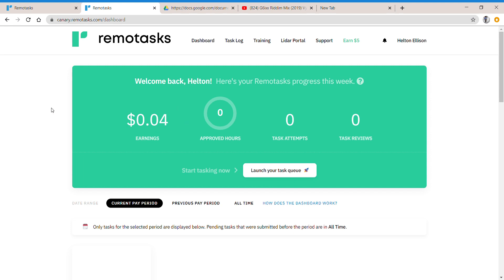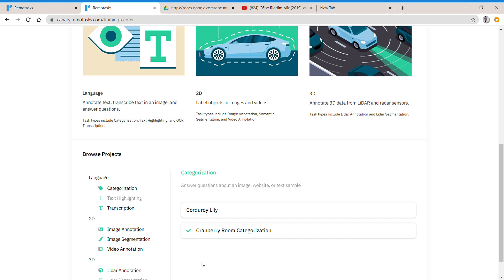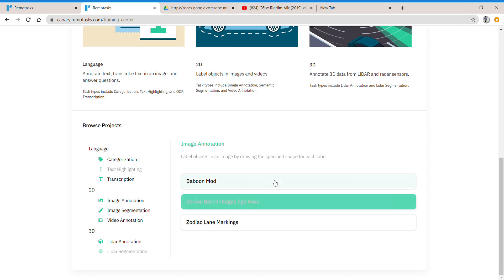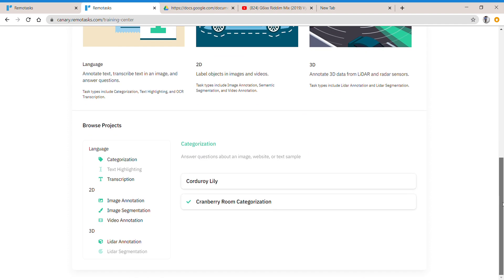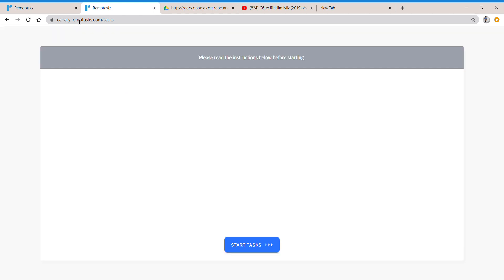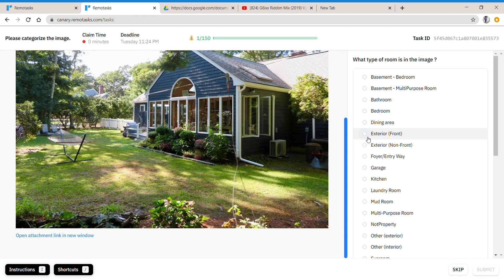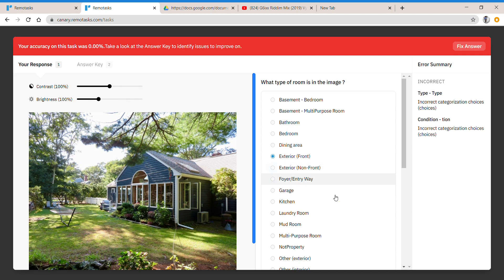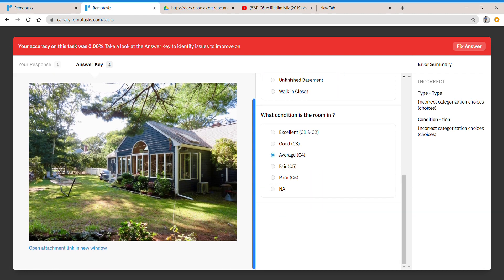Remotasks make $3 per hour doing simple task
Remotask is a really simple way to make money online by doing simple tasks